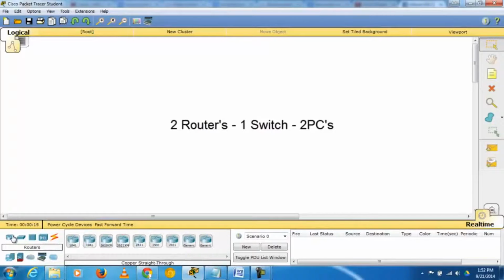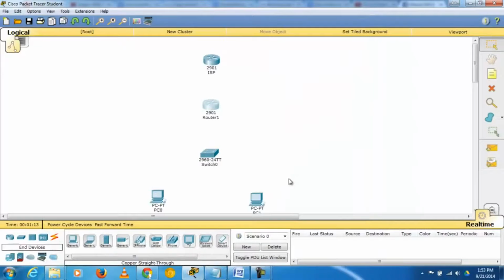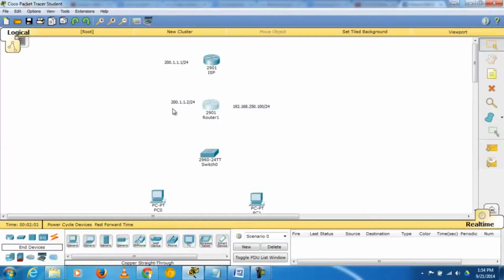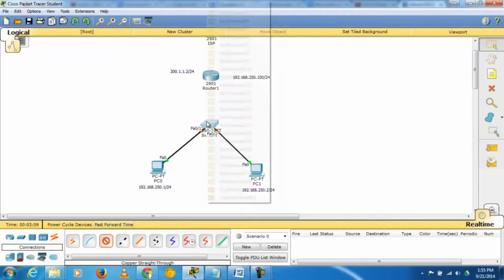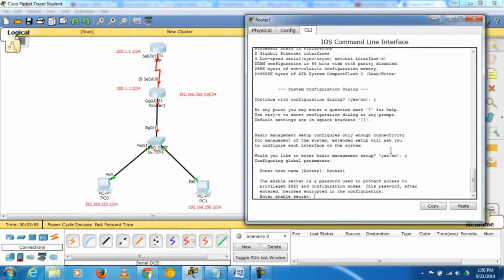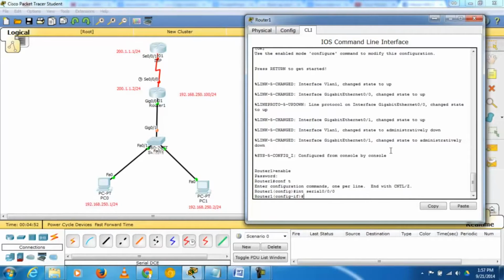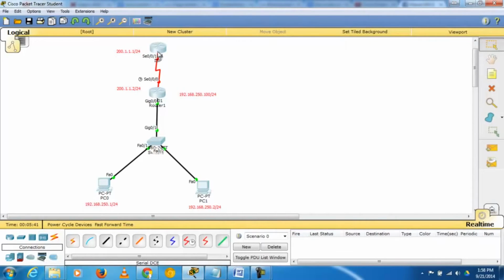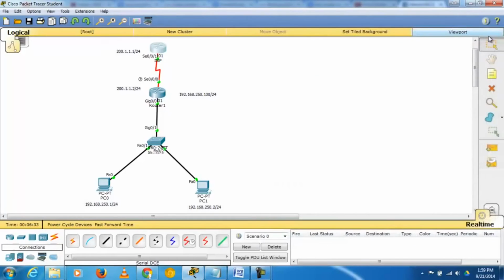C7.1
Using Cisco Packet Tracer in vocational education labs for home automation profession